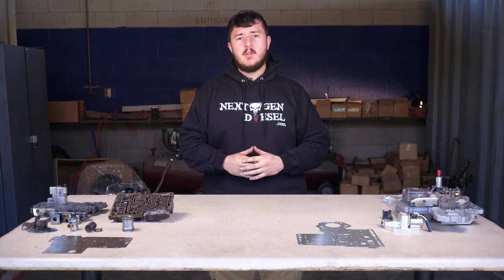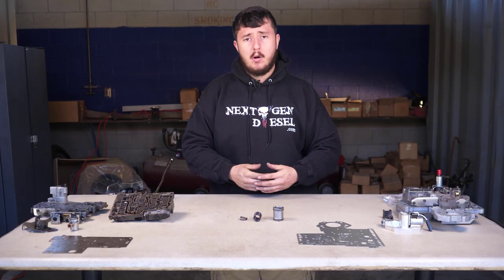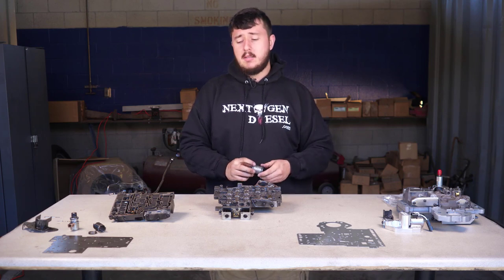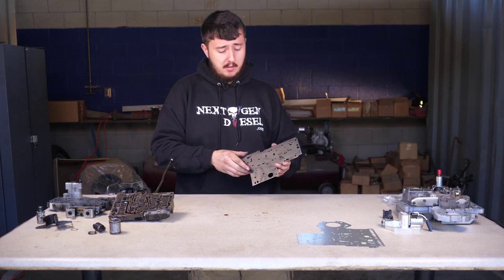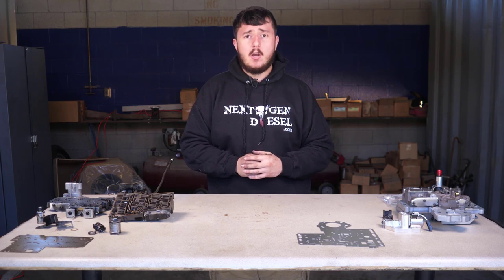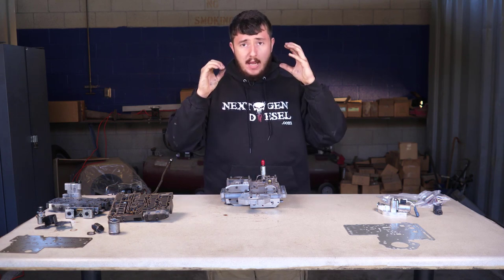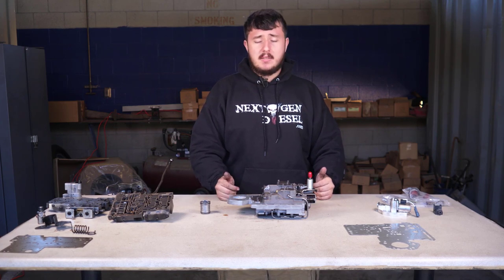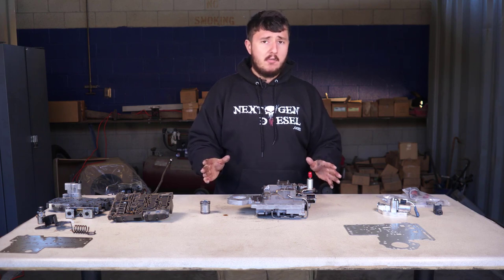[5.9L Cummins] Next Gen Drivetrain 47RE & 48RE Valve Body Teardown + Buyers Guide!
Let's drastically improve your 47RE or 48RE together, this video is designed to give an idea of what fails in these units and how we can correct the issues incumbent upon them. We offer the highest quality valve bodies available, and are proud to deliver on our pledge of quality and functionality. Whether you want one of our built in-house units, or you're a do it yourself'er, we've got you covered.

We’ll see you at the finish line!